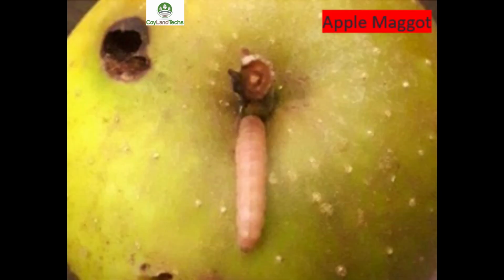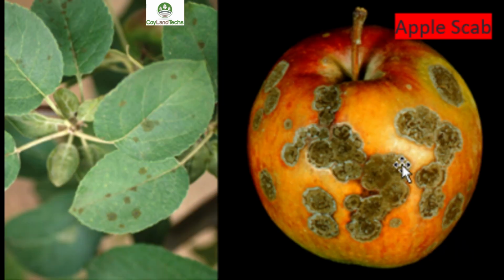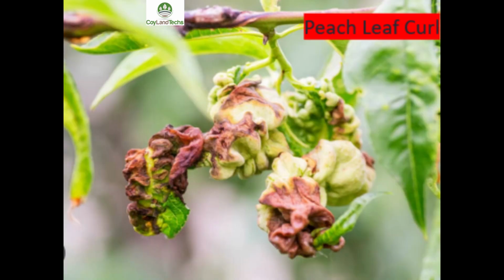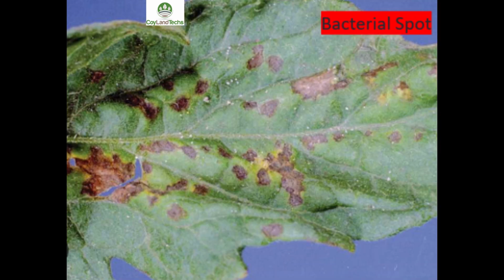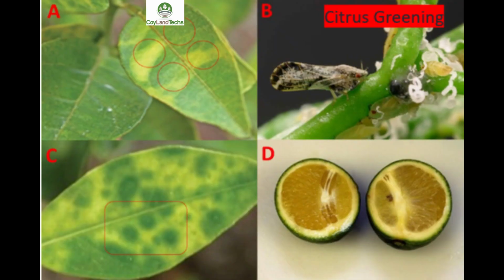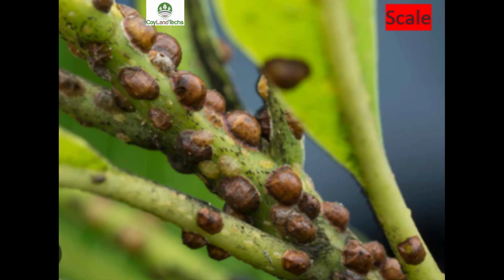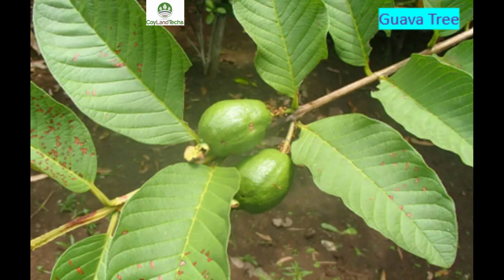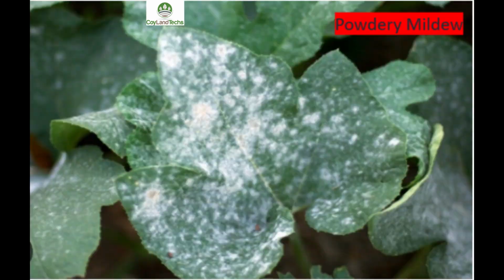Common Fruit Trees Ep. 1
This video goes over some basic details on commonly found fruit trees found in southern California. Yard Techs is the premiere choice for planting, irrigation, and maintenance in southern California. Learn more about us at, yardtechs.com